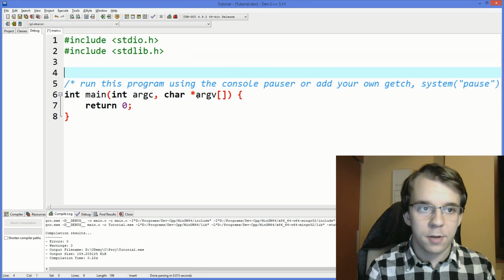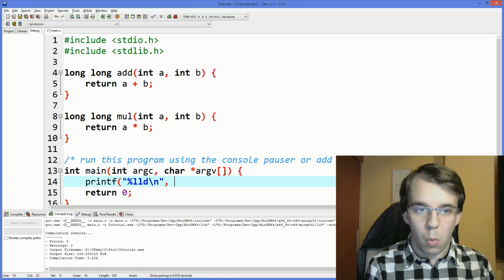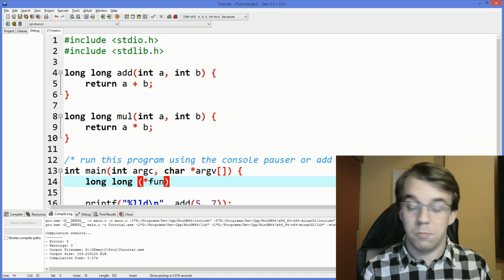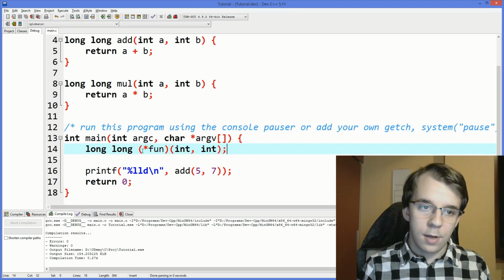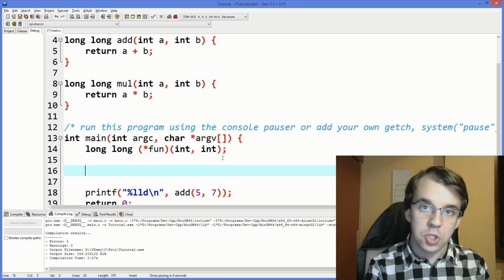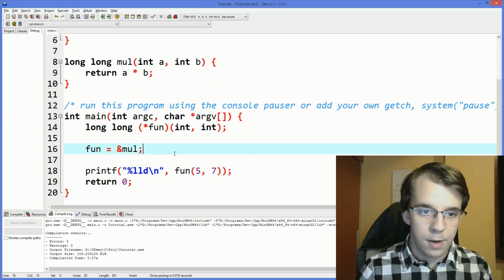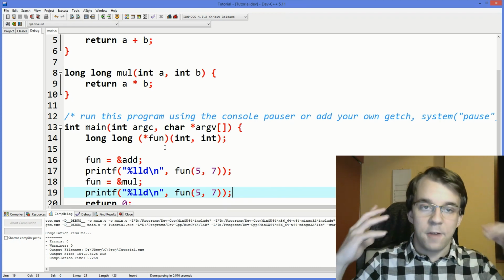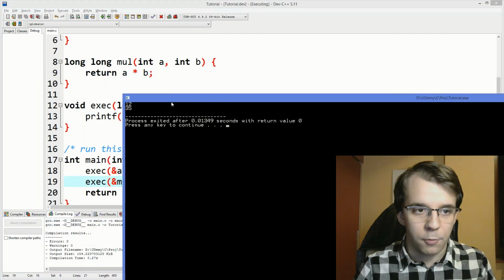What are function pointers in C?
In JS it is very easy to pass functions around, but in C... it is possible but not to the same degree. Let's take a look!